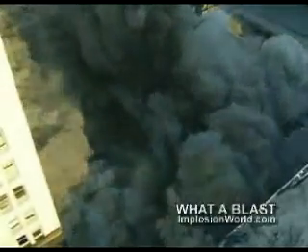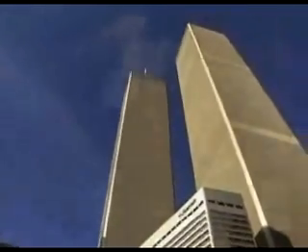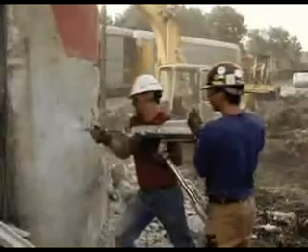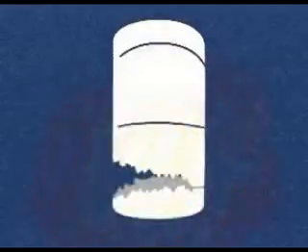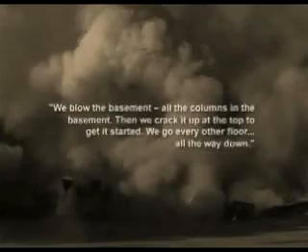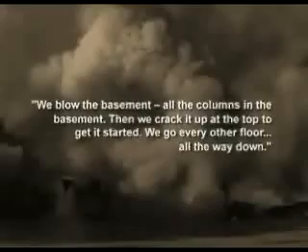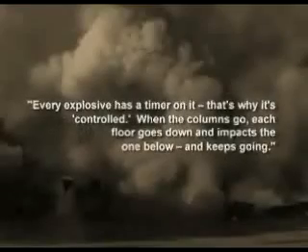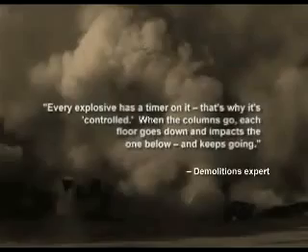Controlled Demolition vs. WTC Collapse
Compare controlled demolition's MO vs. the WTC collapse